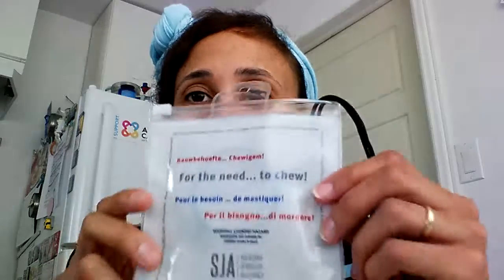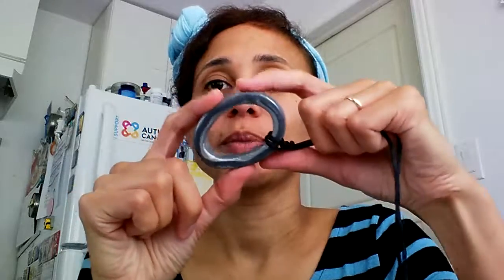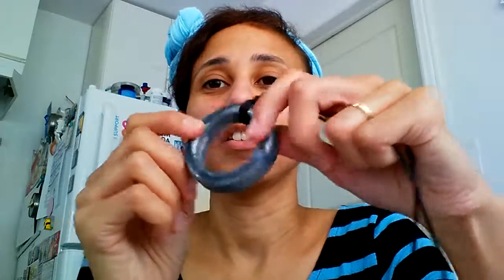Chewigem Realm Ring Review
I'm a Chewigem Ambassador and I got to review the new Realm Ring! Check it out!